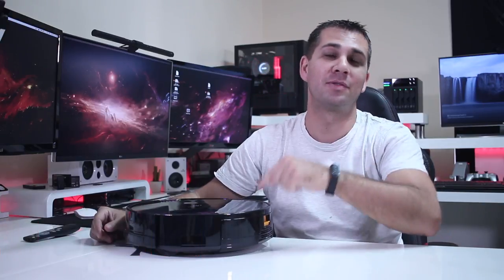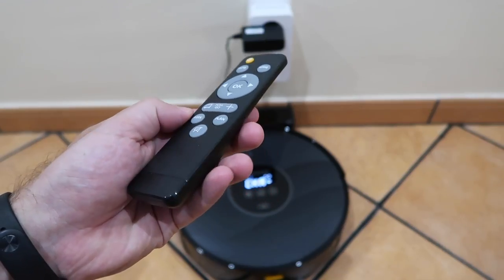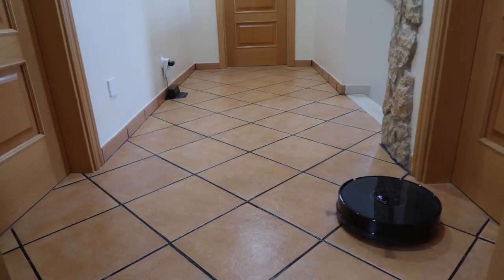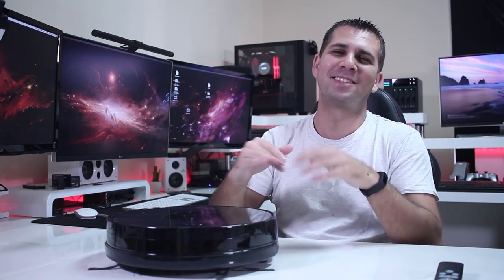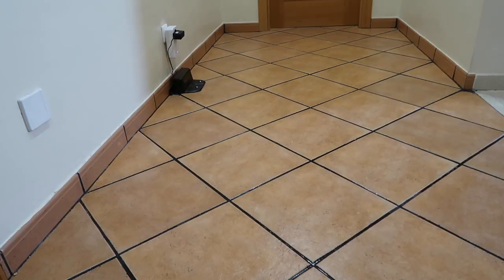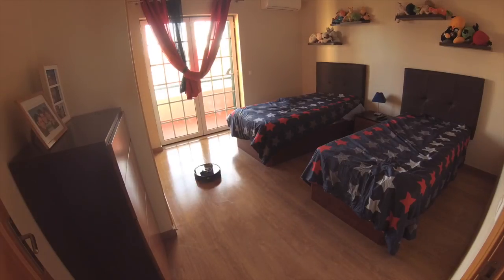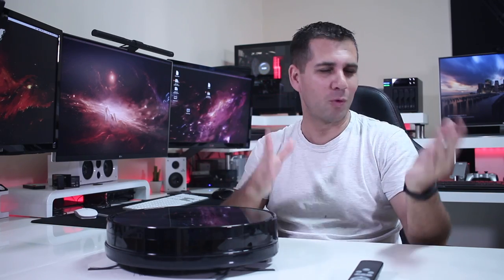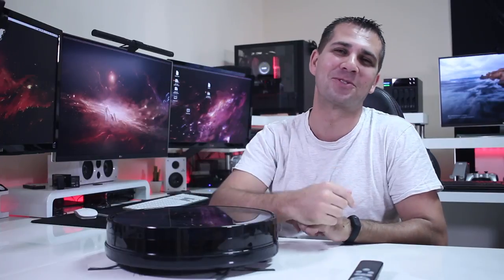SMART VACUUM CLEANER In-Depth REVIEW | ALFAWISE X5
Smart Vacuum

✅ SUGGESTED VIDEOS  ✅

✅ RECORDING GEAR: ✅